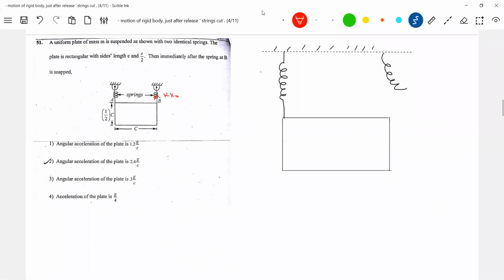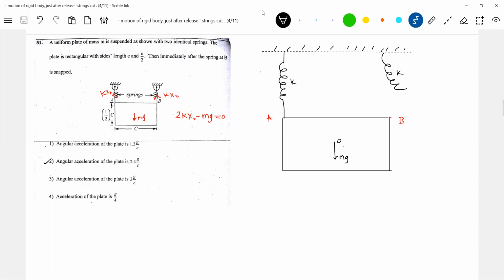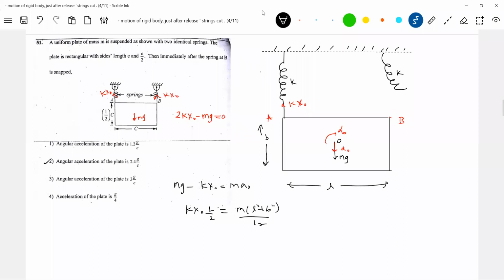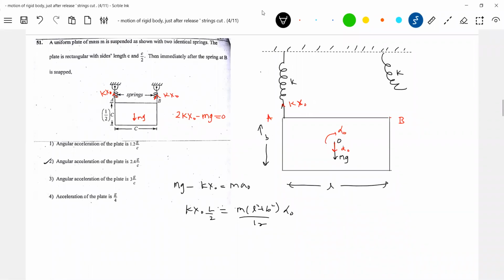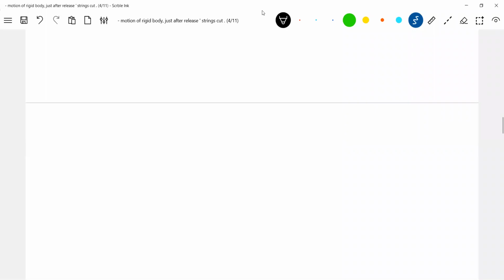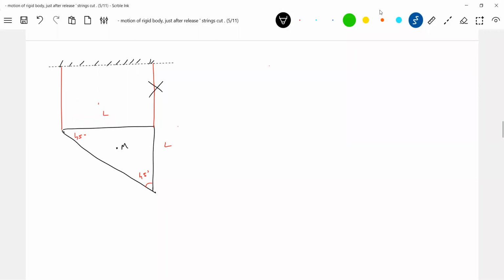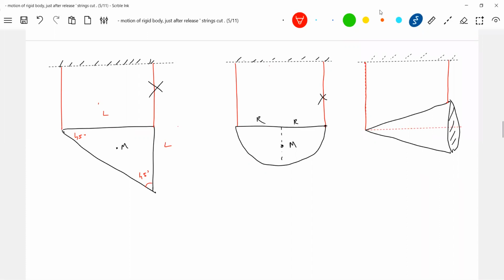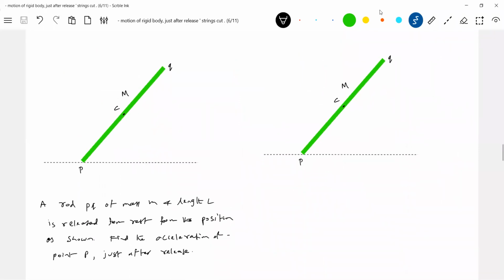13)Rotational Dynamics |A square plate is suspended vertically by two springs and is in ,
equilibrium.Acceleration of the plate just after one of the springs is cut.